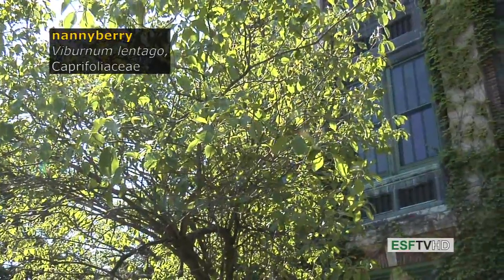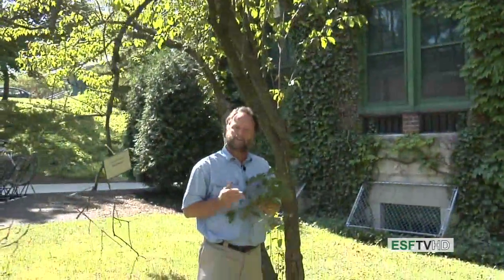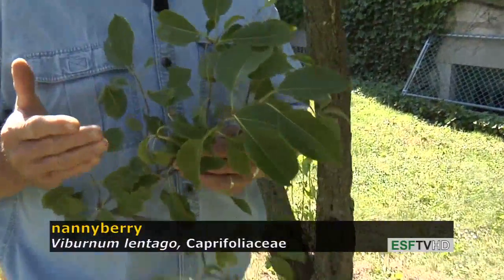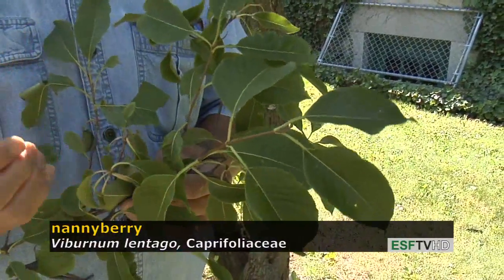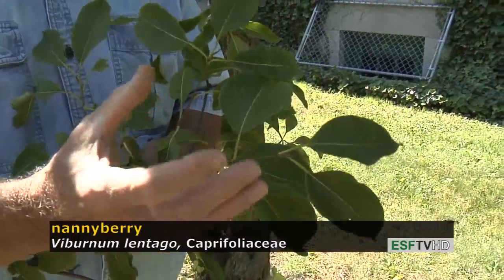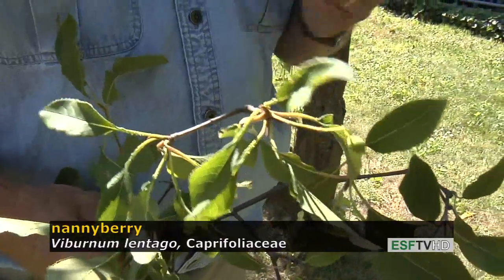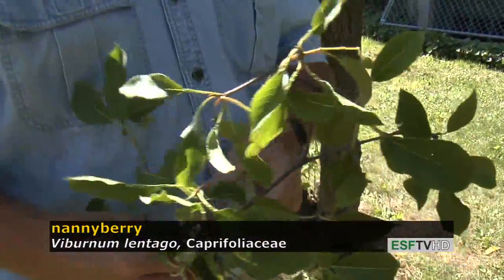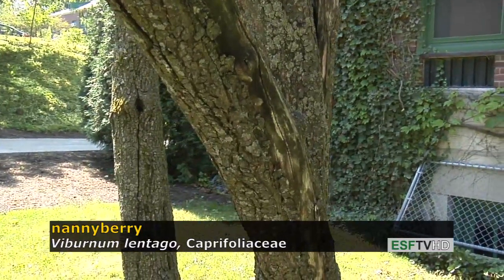Trees with Don Leopold - nannyberry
Don Leopold demonstrates the characteristics of nannyberry.